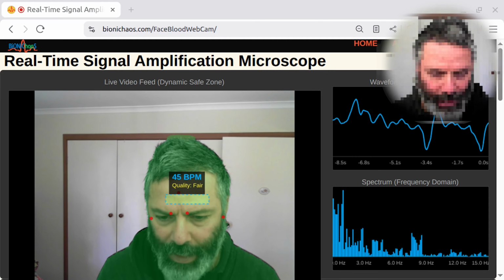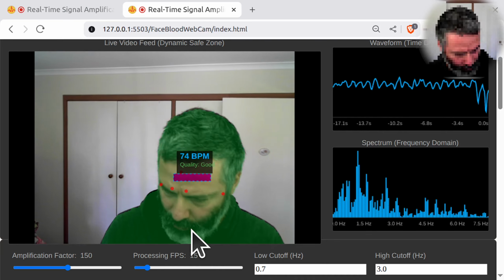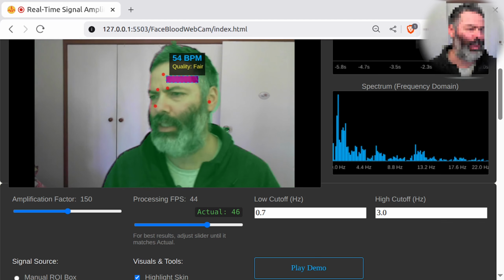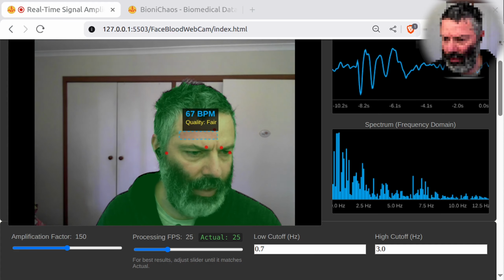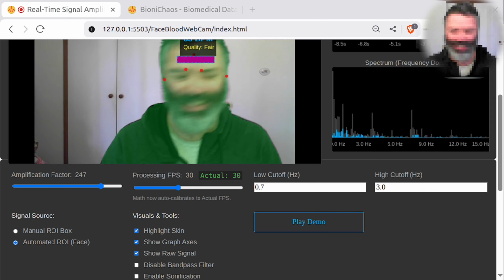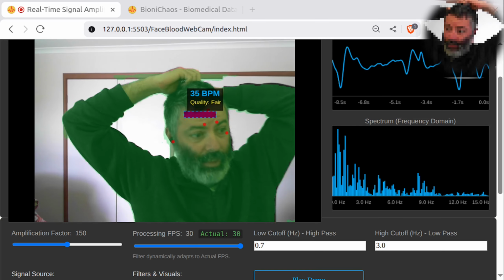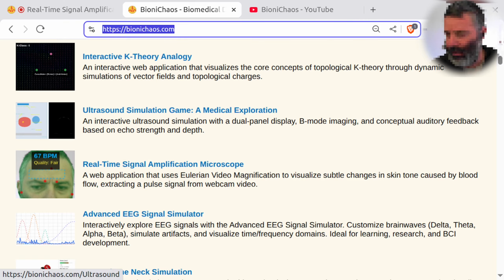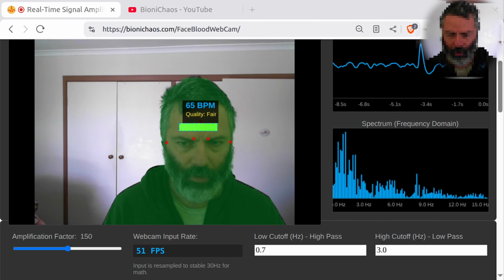Real-Time WebCam Heart Rate Monitor: Fixing FPS & Filter Issues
In this live coding session, we tackle a critical bug in our Real-Time Signal Amplification Microscope, a web application that measures heart rate (BPM) using a standard webcam via remote photoplethysmography (rPPG). The core problem? The BPM calculation becomes highly inaccurate whenever the processing frame rate (FPS) changes.

Watch as we debug this signal processing issue in real-time. We utilize AI assistance (Gemini) to identify the flaw in our initial filter and rewrite it with a more robust Butterworth bandpass filter implementation. However, while this fixes the issue for stable frame rates, we quickly uncover a more complex hardware challenge: variable webcam input rates cause "sampling jitter" (or frame quantization error), leading to erratic heart rate readings.

To solve this, we explore the mathematics of frequency analysis and implement a custom Signal Resampling Engine in JavaScript. By using linear interpolation to mathematically "fill in the gaps" and resample the incoming video frames to a strict 30Hz timeline, we successfully decouple the signal processing logic from the visual frame rate. This ensures our heartbeat detection remains stable and accurate, regardless of the camera's hardware limitations or fluctuating processing speeds. We wrap up by adding new UI controls to let users toggle the high-pass (drift removal) and low-pass (noise removal) filters independently.

All tools and applications developed in this session are available to try on bionichaos.com

00:00 The Bug: Processing FPS changes break the BPM calculation
01:21 Using AI to rewrite the bandpass filter implementation
03:30 Testing the new AI-generated filter code
06:03 The Next Problem: Dealing with variable and unstable FPS
09:51 AI explains the mathematical flaw in the filter logic
12:46 Generating a summary of the FPS dependency issue
16:36 Decoupling the filter calculations from the processing FPS
20:21 Struggling to get accurate readings at variable frame rates
26:24 Understanding sampling jitter and frame quantization error
29:24 Implementing a Signal Resampling Engine using linear interpolation
34:43 Testing the final resampling solution with variable input rates
38:43 Adding new UI toggles for high-pass and low-pass filters
39:51 Final review of the updated application on BioniChaos